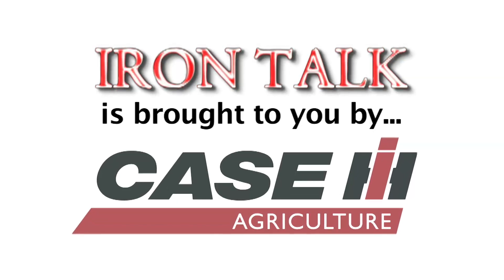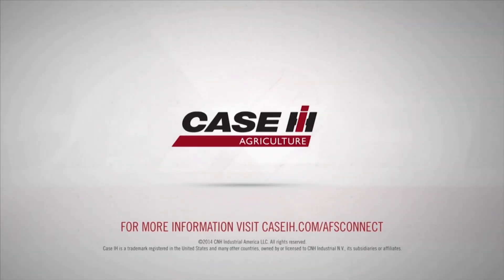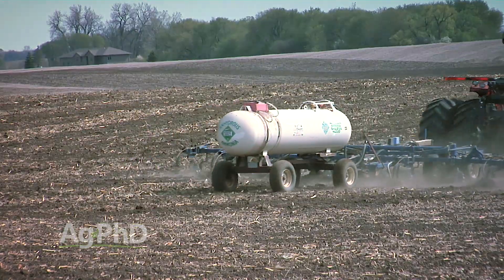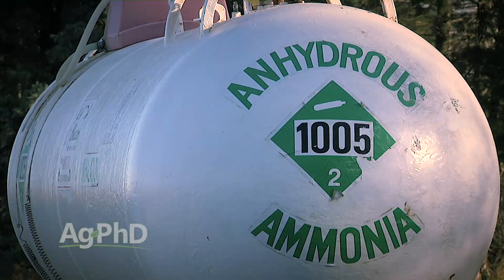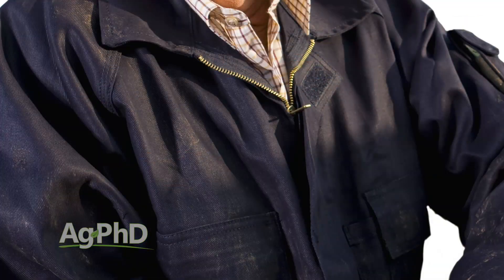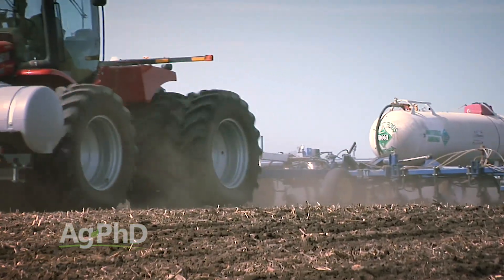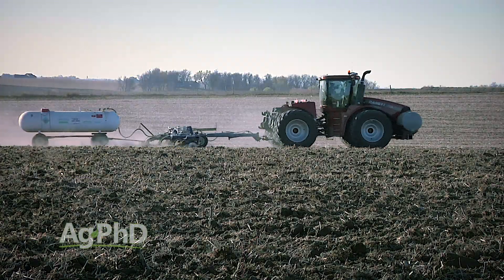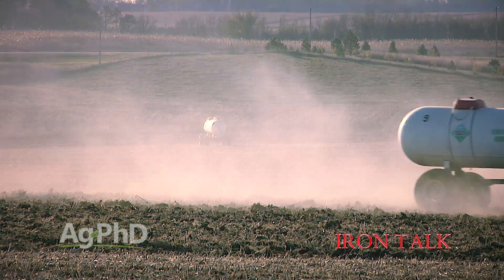Iron Talk #968 Anhydrous Ammonia (Air Date 10-23-16)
On this week's Iron Talk, Darren Hefty talks about anhydrous ammonia safety and use on your farm.